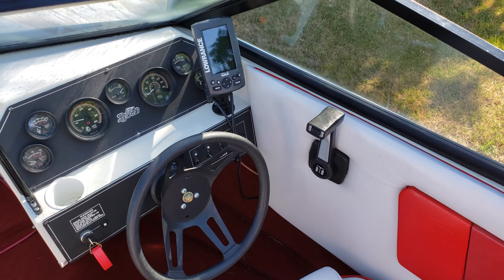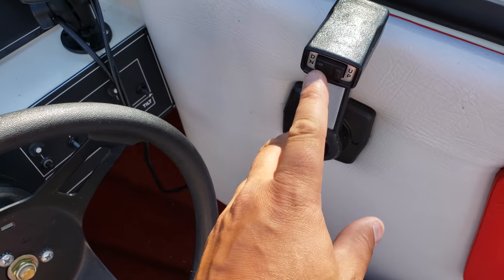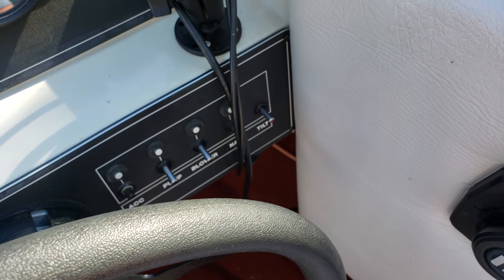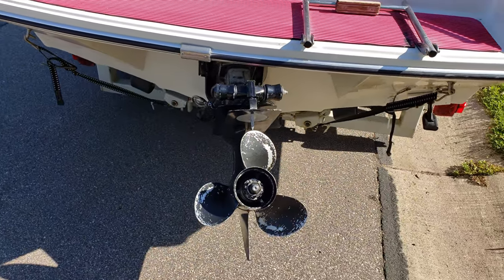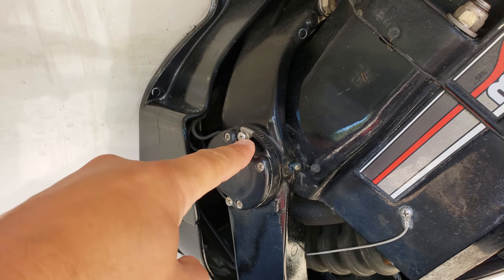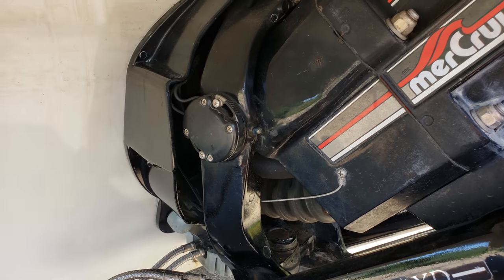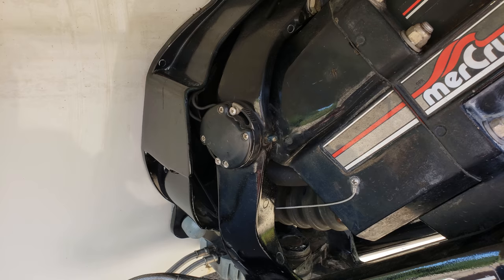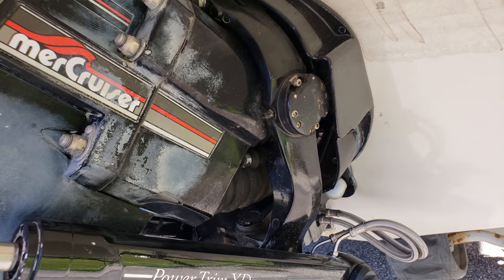Tilt and Trim Issues. Won't go up but will go down.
Tilt and trim not working. Trim goes down but not up. Tilt and trim issues. Trim sender is usually the problem if it goes down and not up. Mercruiser alpha one tilt and trim. Boat tilt and trim